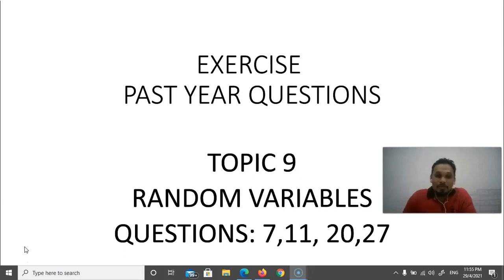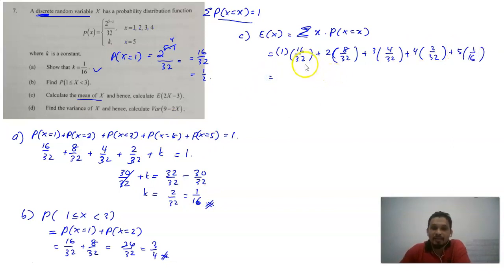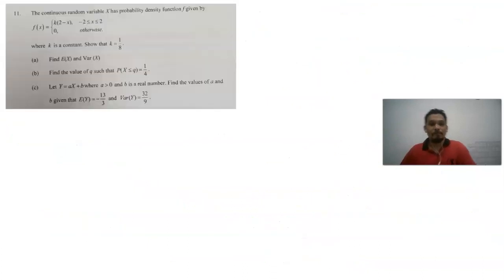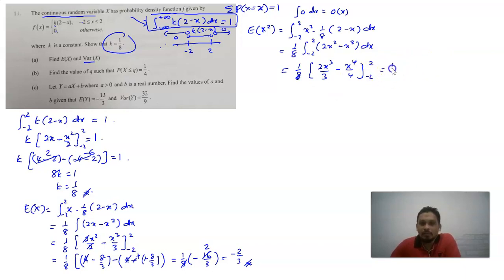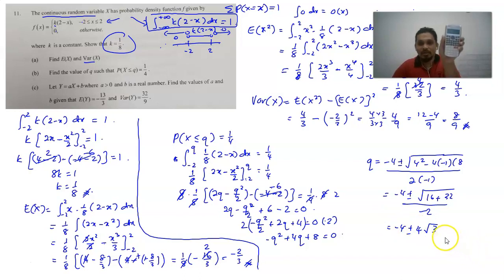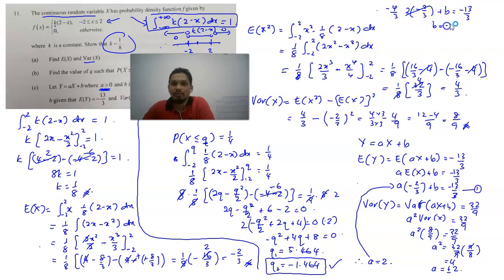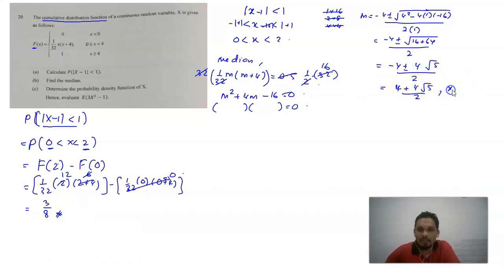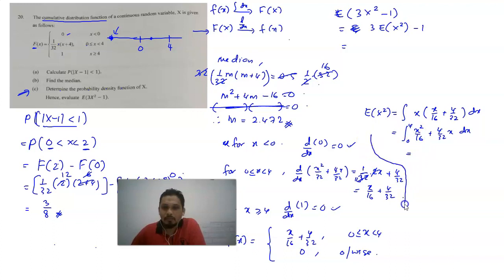SM025 TOPIC 8 RANDOM VARIABLES PSPM QUESTIONS